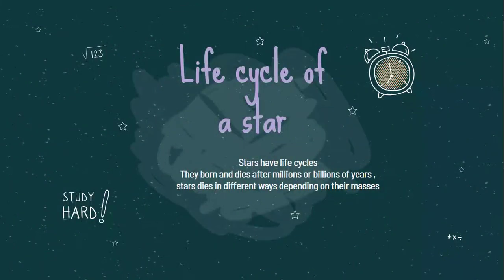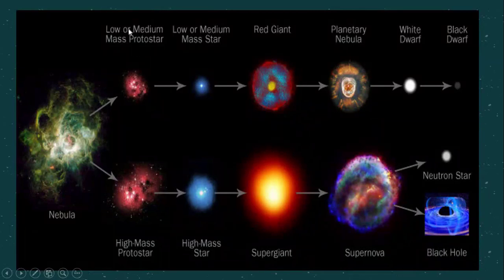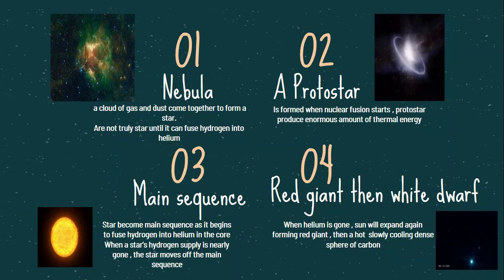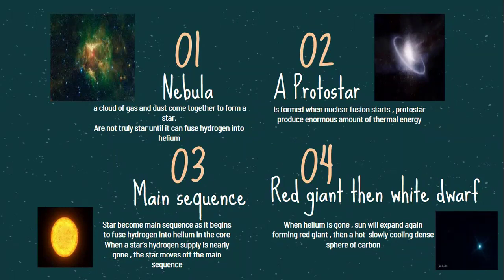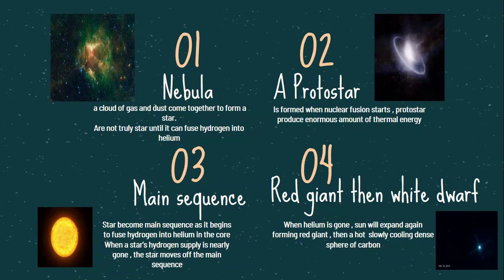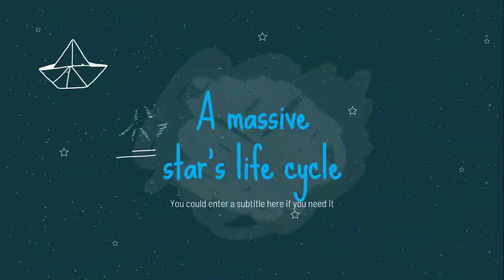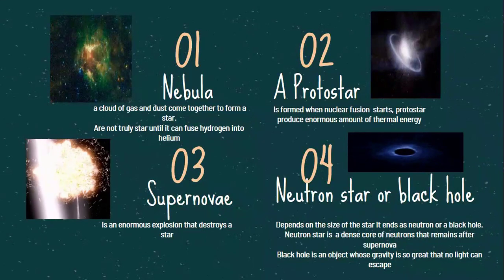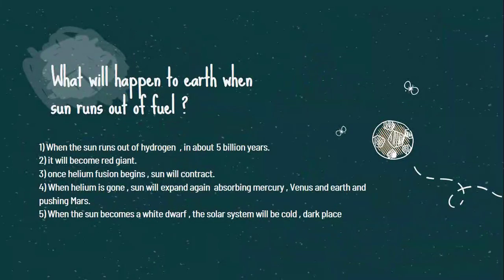L.3 - Evolution of a star - Science - Mrs. Mai (Grade 9)